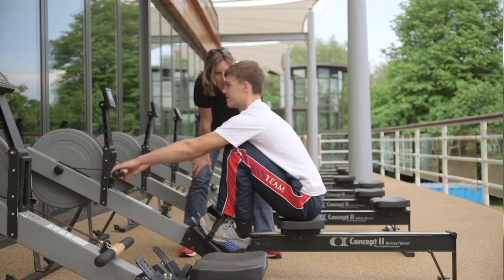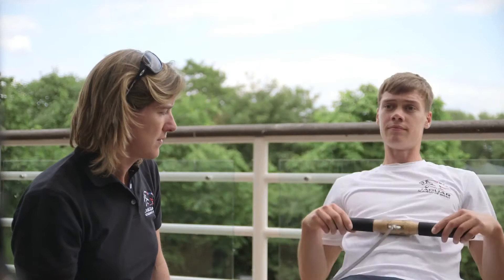Katherine Grainger's top tips - Rowing Training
Jaguar Academy of Sport Ambassador Katherine Grainger gives her top tips on rowing training.